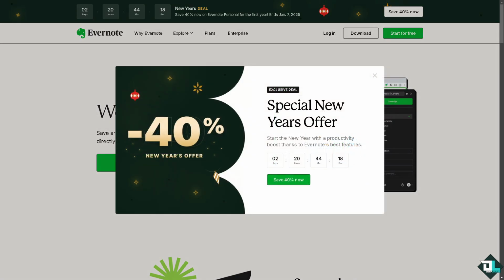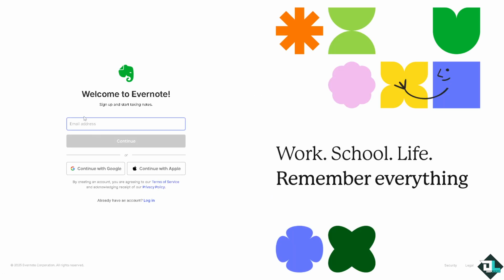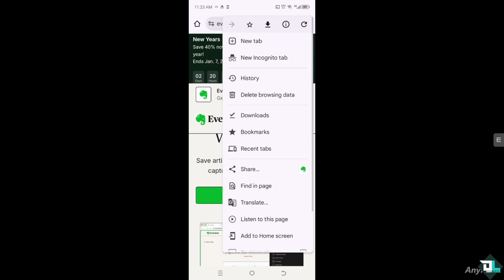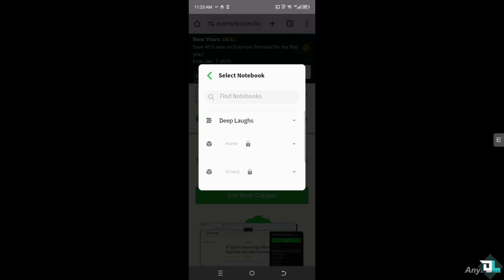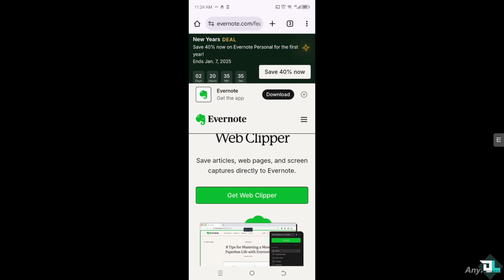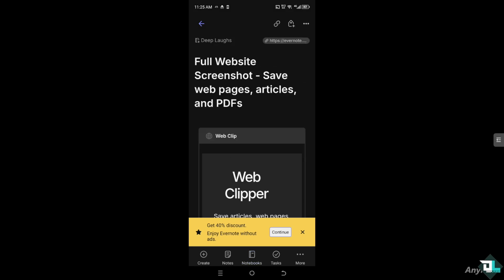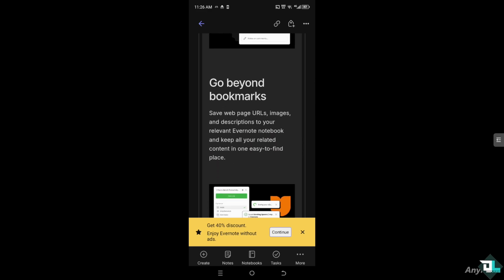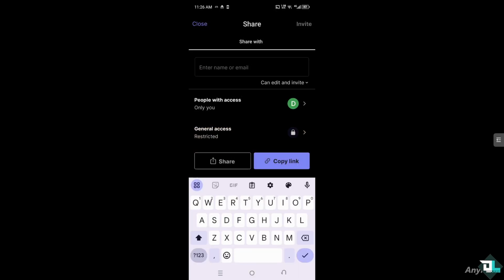How to Use Evernote Clipper (Full 2025 Guide)